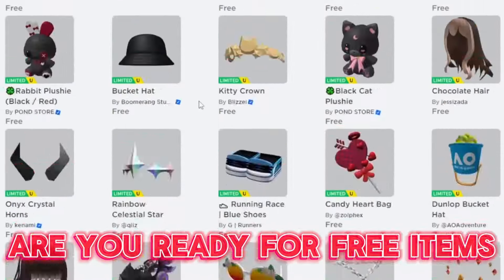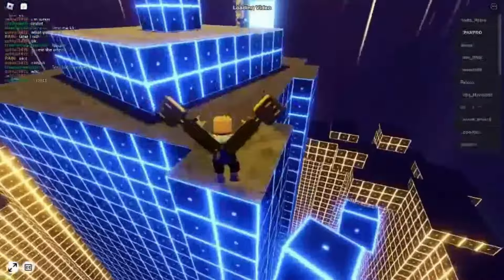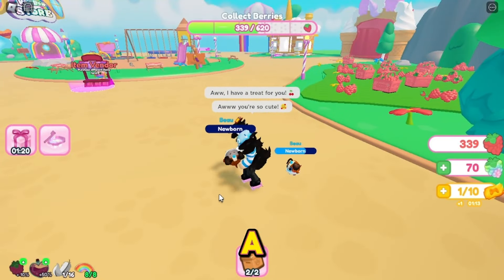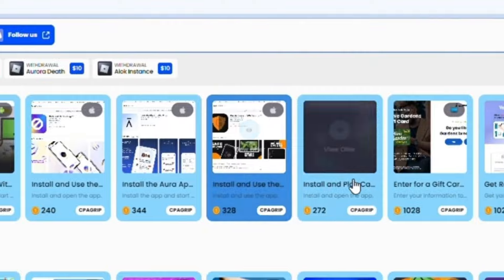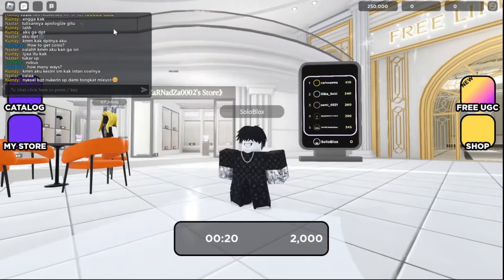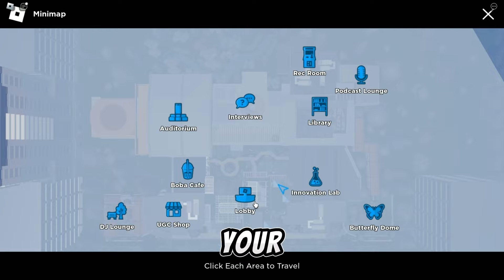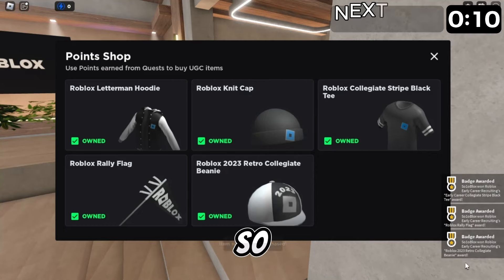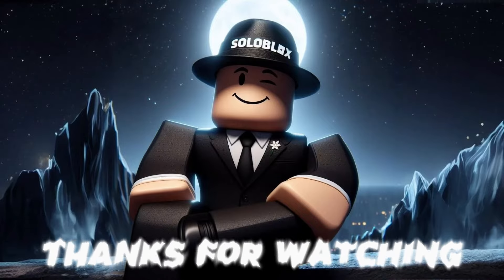HURRY! GET NEW 20 FREE ITEMS & FAKE HEADLESS ON ROBLOX 2024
These are as many NEW ITEMS & FREE FAKE HEADLESS which you can get for FREE that I could find.

How to get free headless
Free Fake Headless